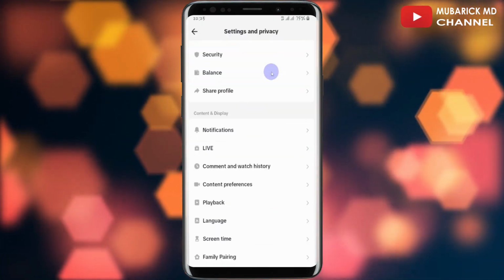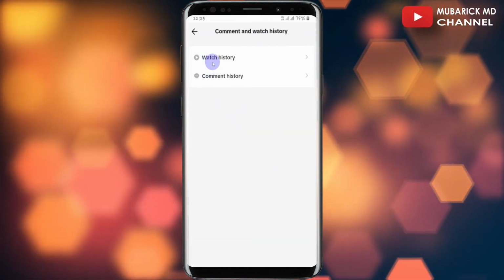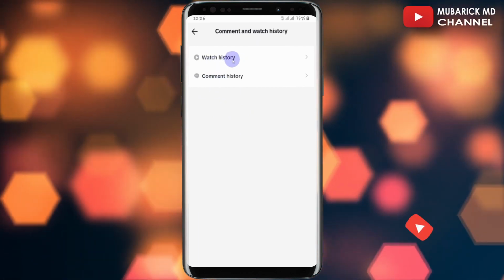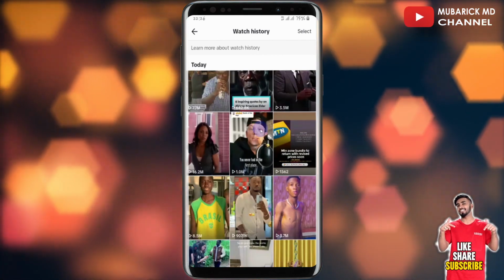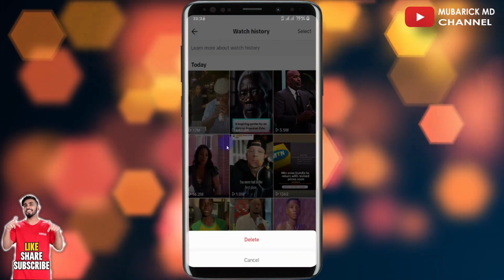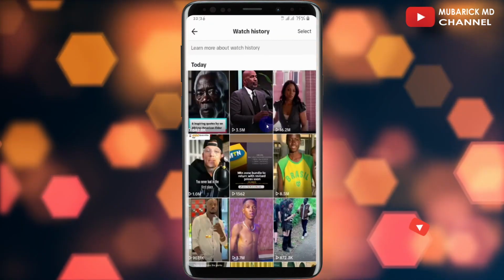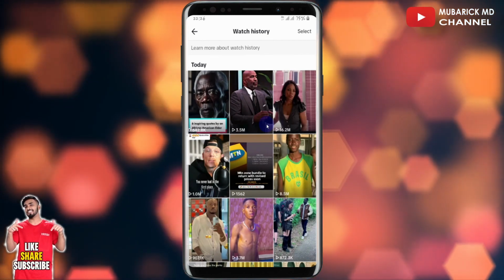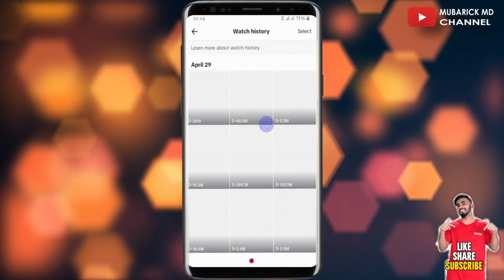How to See Your Watch History on Tiktok - Full Guide [2023] UPDATE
Learn How to Easily Find and See TikTok videos you've Watched before. Have you ever come across a captivating TikTok video but couldn't find it later? Don't worry, we've got you covered! Our step-by-step tutorial will guide you through the process, ensuring you never lose track of those amazing TikTok moments again.

Discover the simple yet powerful methods to locate TikTok videos you've previously watched. We'll explore various features and settings within the TikTok app that enable you to effortlessly access your viewing history. Say goodbye to endlessly scrolling through your feed or frantically searching for that one video you loved. With our proven techniques, finding your favorite TikTok videos will be a breeze.

Whether you want to revisit hilarious skits, impressive dance routines, or insightful educational content, this video has you covered. We understand the frustration of losing track of TikTok videos that resonated with you. That's why we've crafted this tutorial to equip you with the knowledge to effortlessly retrieve your watched videos, enhancing your TikTok experience.

Join us as we dive into the TikTok app's settings and unveil the hidden gems that allow you to find your watched videos with ease. Our user-friendly instructions ensure that anyone, regardless of their tech-savviness, can follow along and master this essential TikTok skill.

Don't miss out on reconnecting with your favorite TikTok moments. Watch this video now and become an expert in navigating your TikTok viewing history. Enhance your TikTok journey by rediscovering the videos that made you laugh, inspired you, or simply brought joy to your day.

Unlock the power of TikTok's features and take control of your viewing experience.